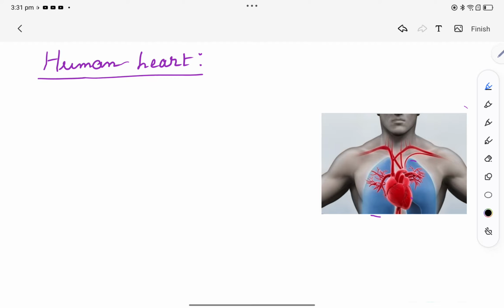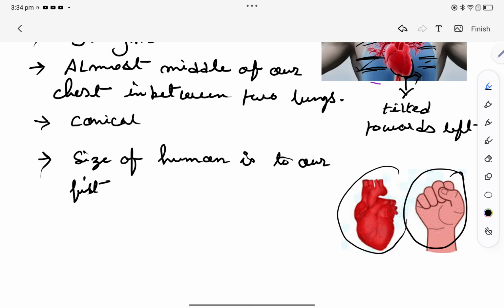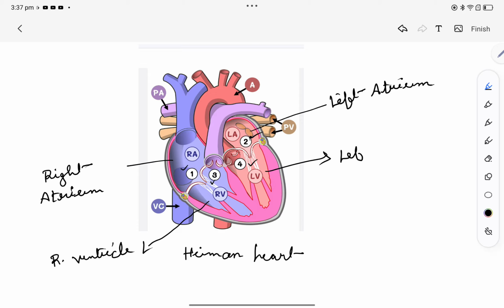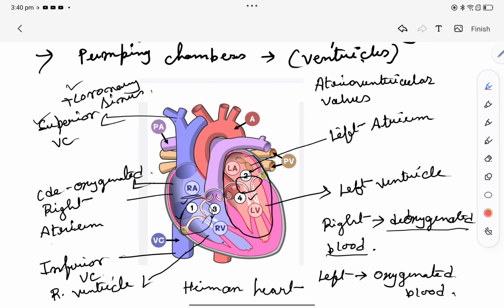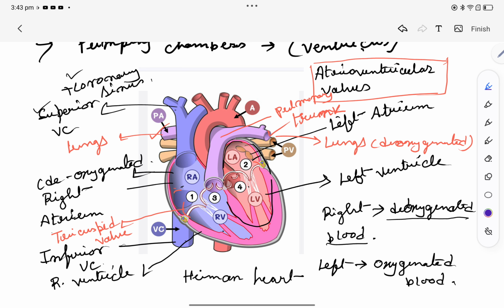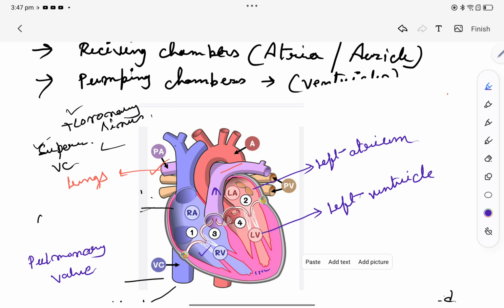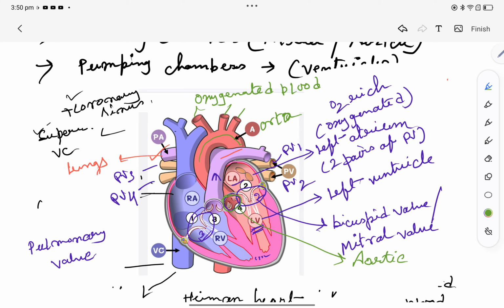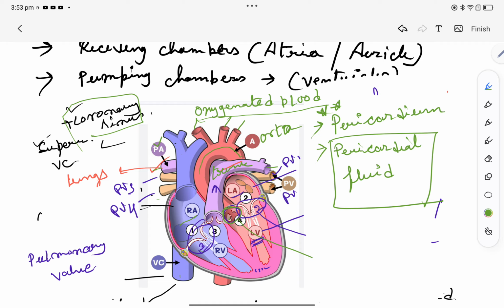🫀 Structure of Human Heart | Class 10 Biology | Complete Explanation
In this video, we will learn the Structure of the Human Heart in an easy and detailed way for Class 10 Biology students.
Understand the different chambers of the heart, valves, blood vessels, and the flow of blood with clear explanations and diagrams.
📚 Topics Covered: ✔️ Human heart structure
✔️ Right atrium & left atrium
✔️ Right ventricle & left ventricle
✔️ Aorta, vena cava & pulmonary artery
✔️ Heart valves and their functions
✔️ Double circulation of blood
✔️ Oxygenated & deoxygenated blood flow
✔️ Important board exam questions
🎯 Perfect for: ✅ Class 10 Biology students
✅ CBSE & WB Board students
✨ Learn Biology in the simplest way with clear concepts and easy explanations.